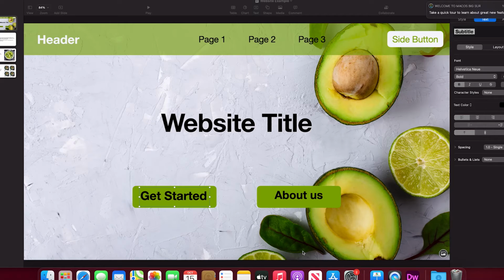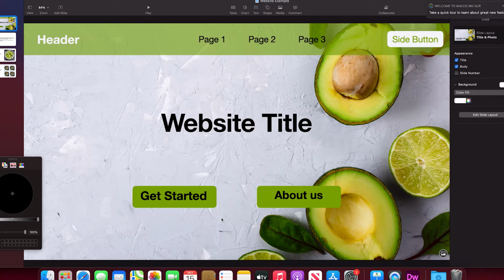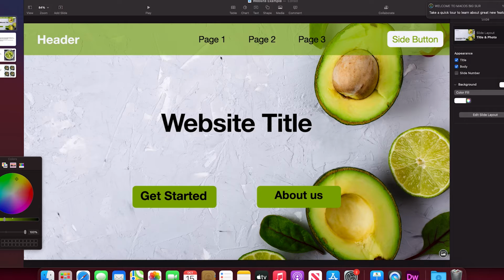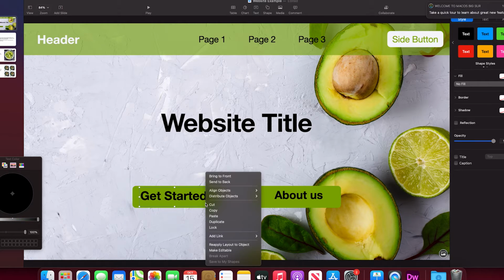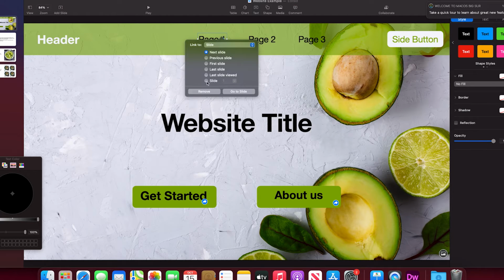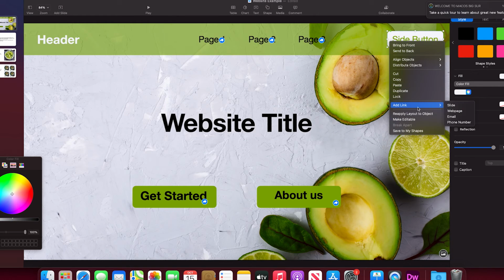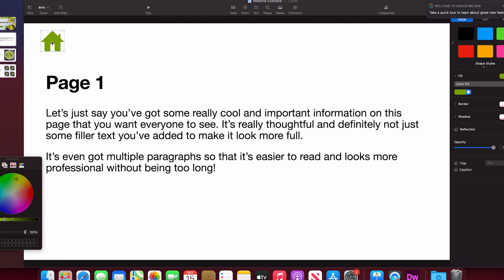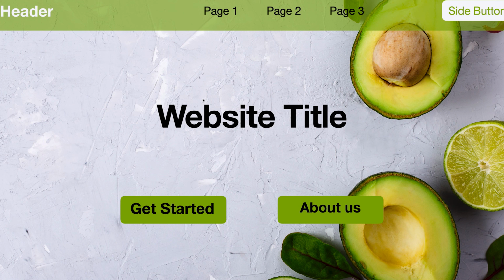Keynote Tutorial [Gear Up Idaho]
A quick tutorial using Apple's "Keynote" App to make wireframes.